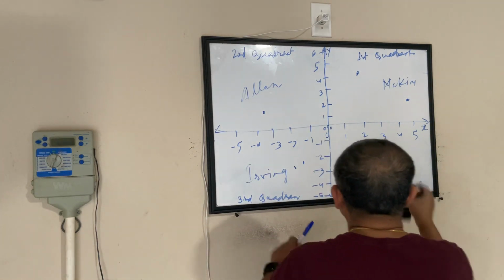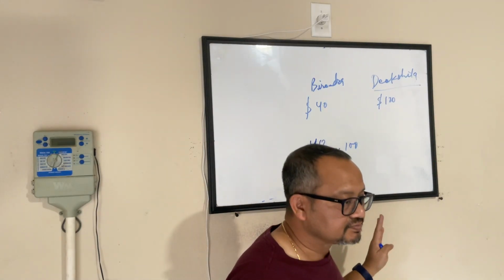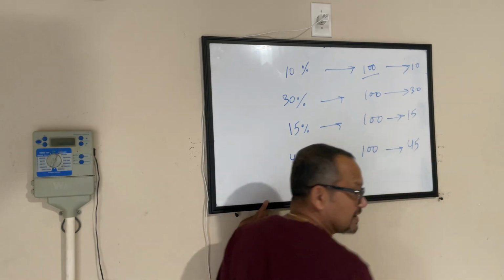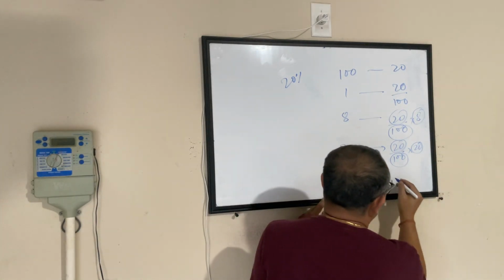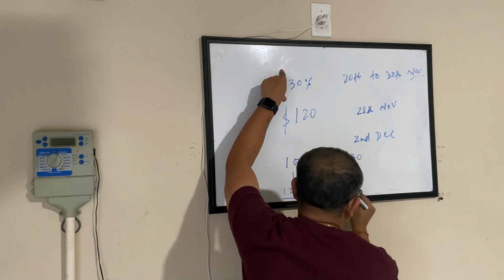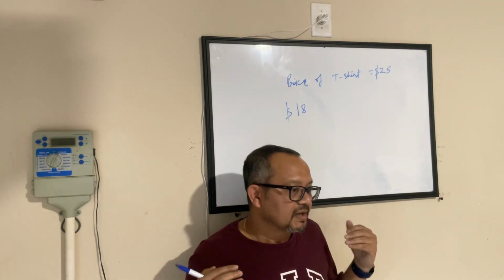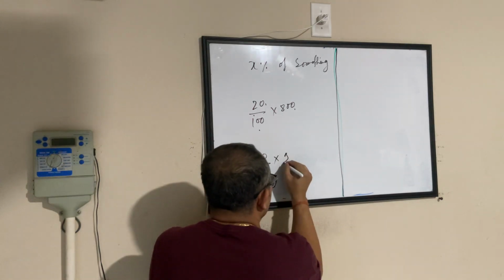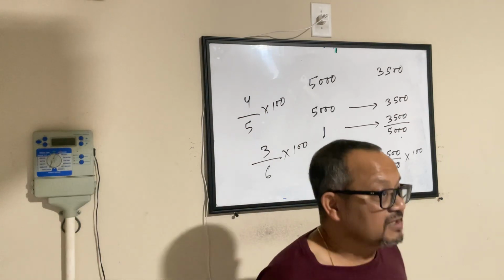Math Level 2 || Ratio and percentage